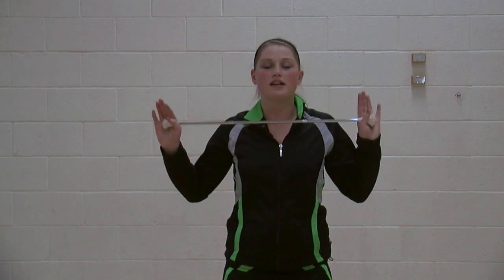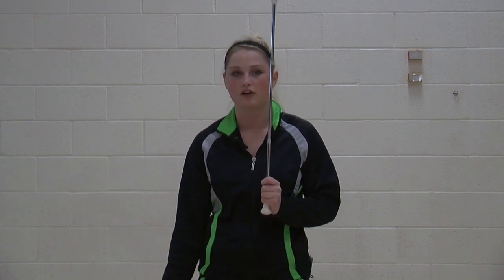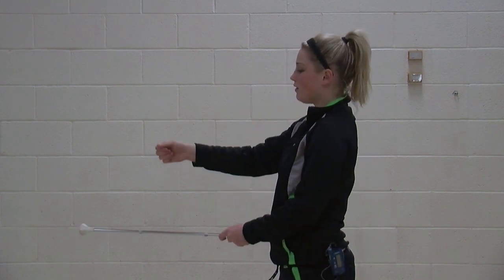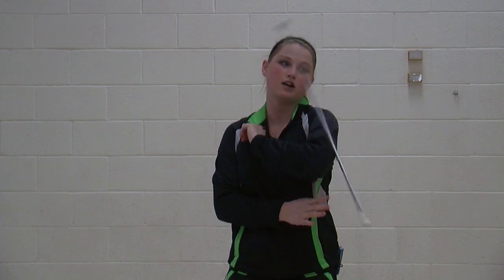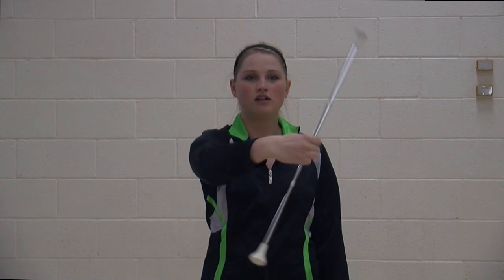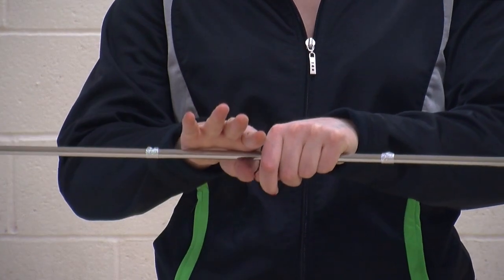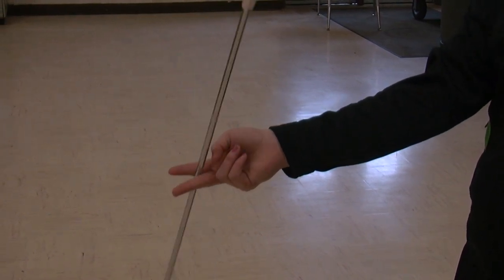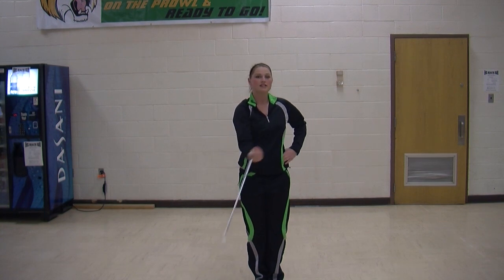Twirling with Katelynn Kunselman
Learn how to twirl a baton with Katelynn Kunselman as the host.